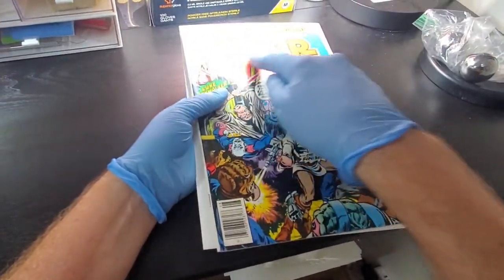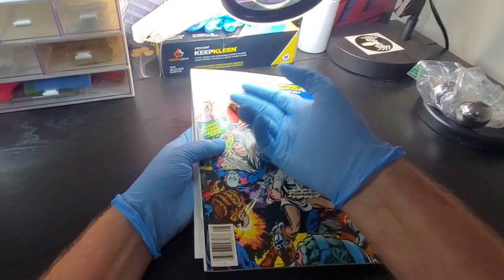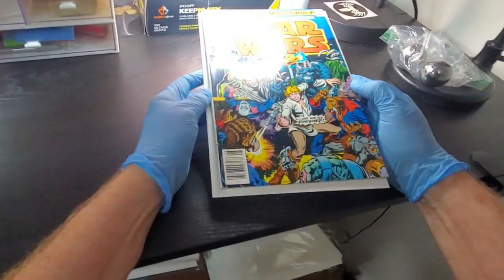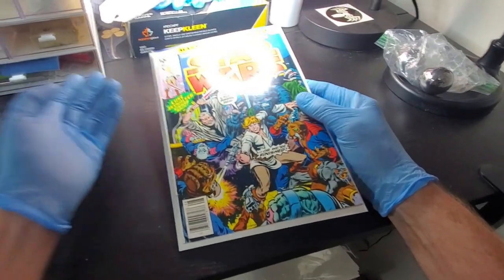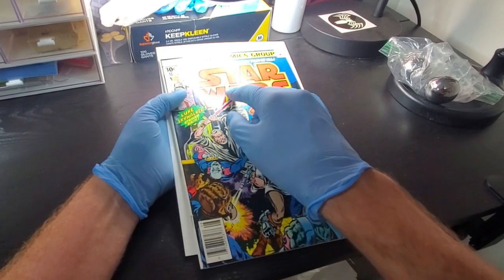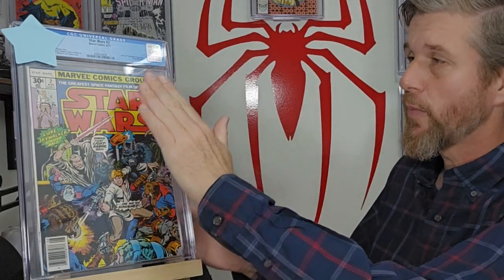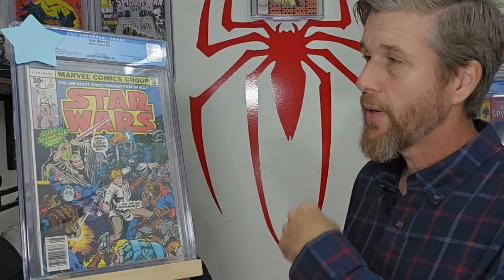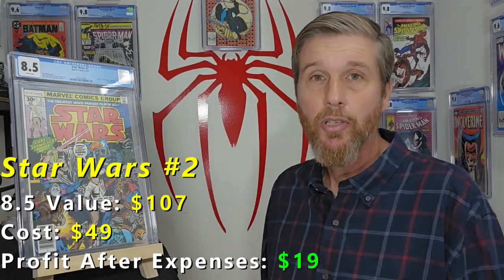Severe Ink Transfer/Color Rub on This Comic | How Will CGC Grade It?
Here is the Amazon link to KaptainMyke's books, which I used to learn how to clean and press comics:
Pressing Basics

Happy collecting!